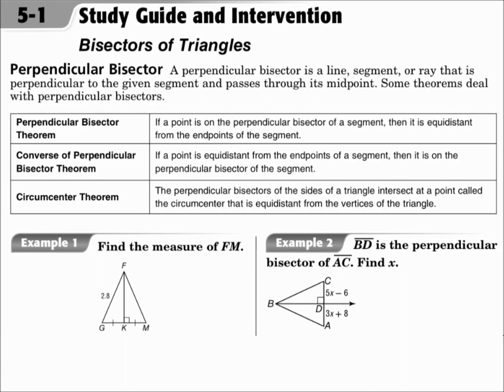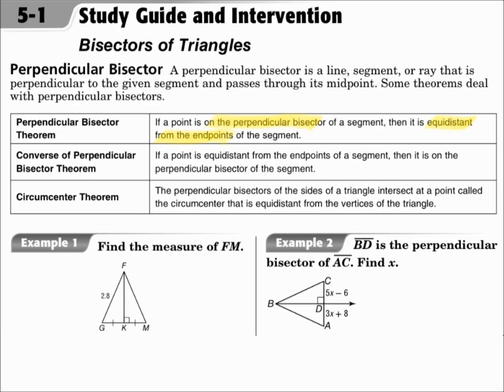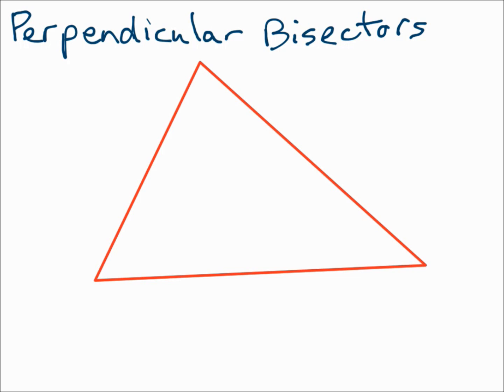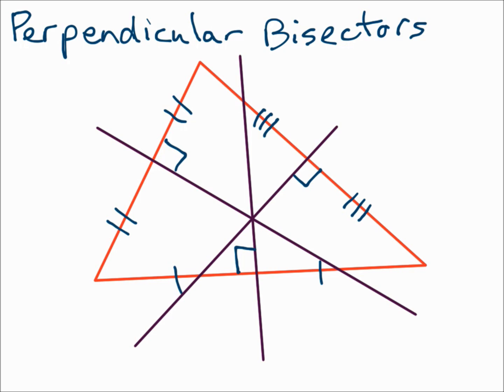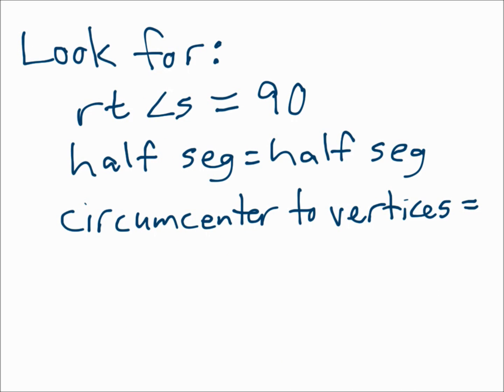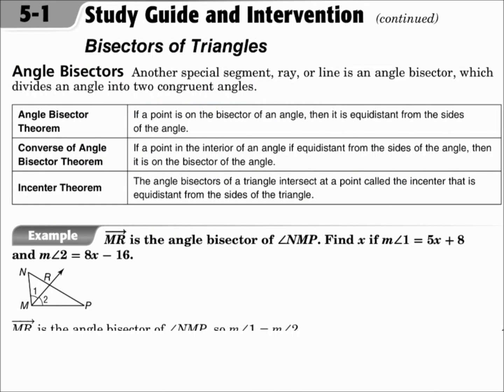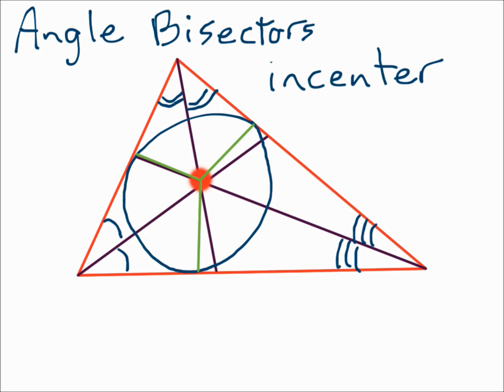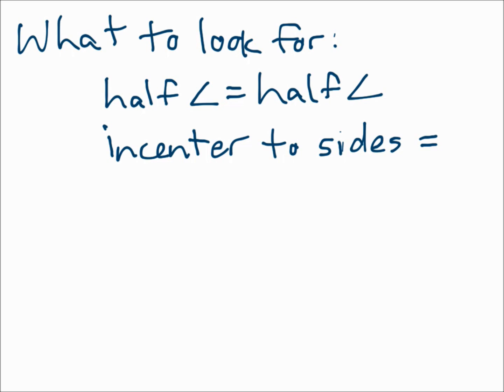Geometry 5.1 Bisectors of Triangles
Identify and use perpendicular bisectors in triangles.
Identify and use angle bisectors in triangles.